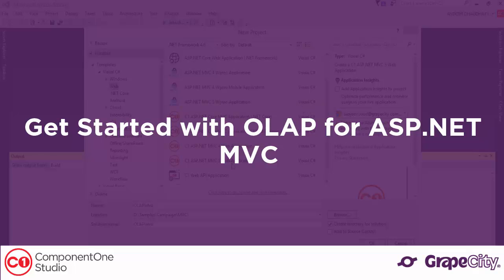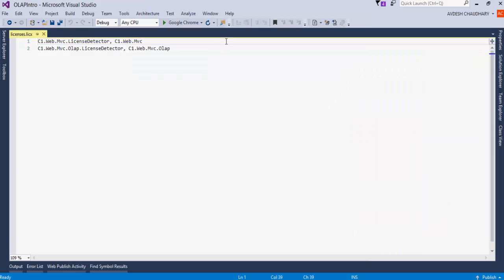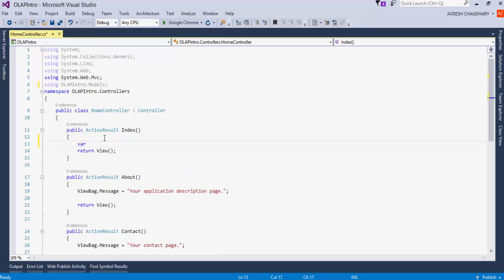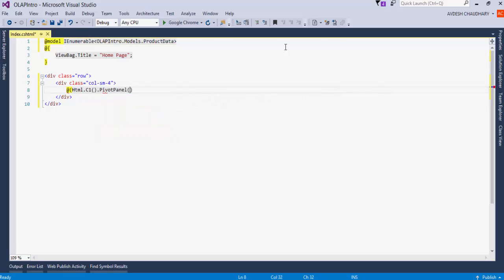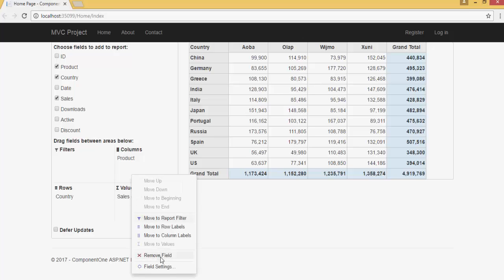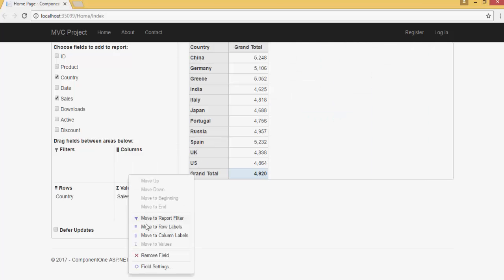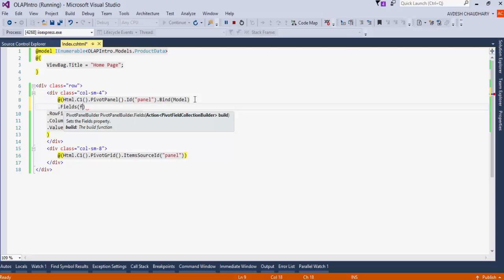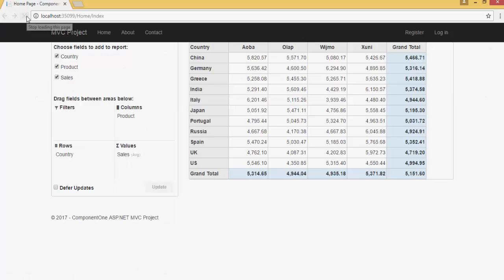Get Started with OLAP for ASP.NET MVC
Create an OLAP for ASP.NET MVC application in Visual Studio.